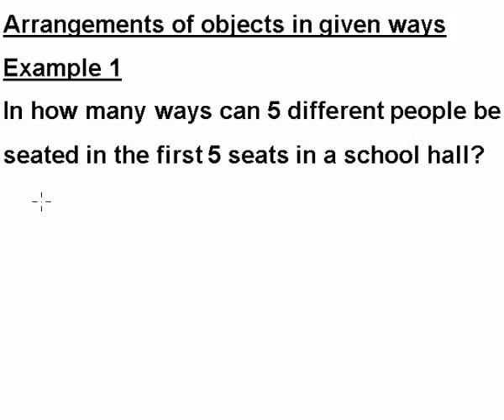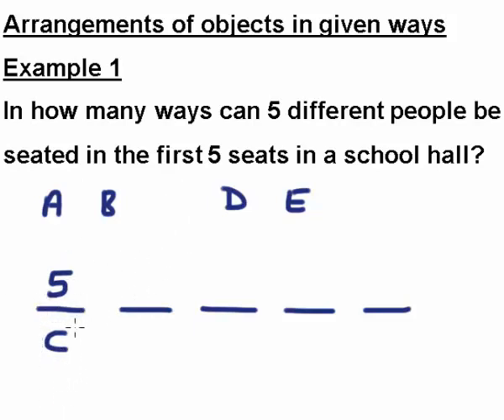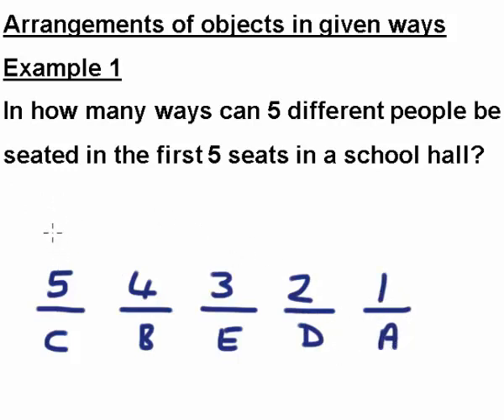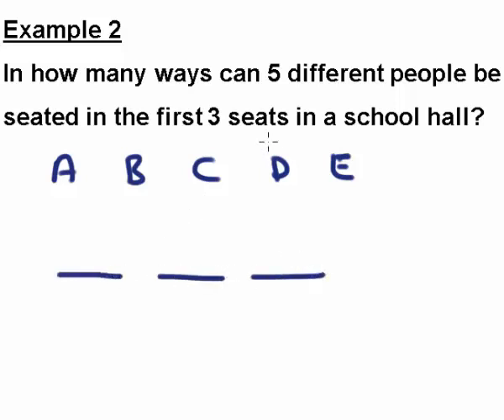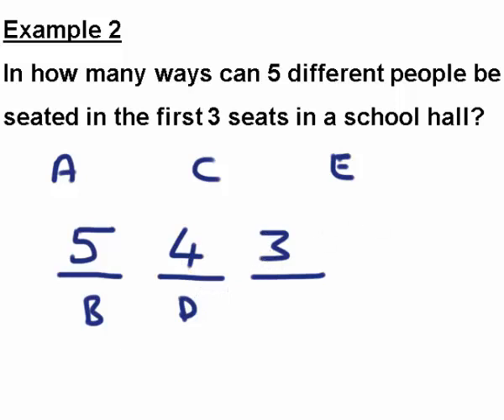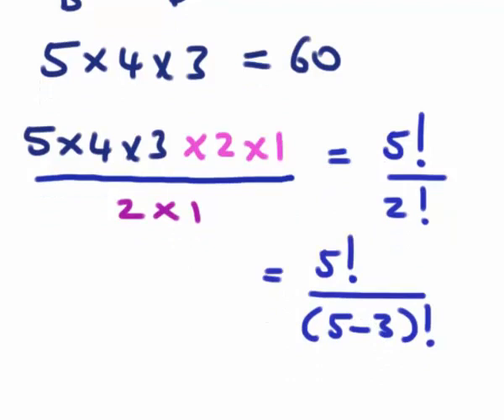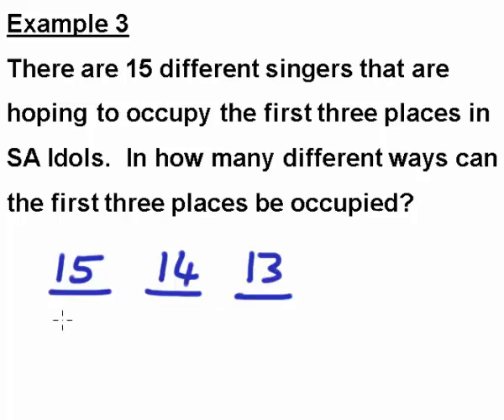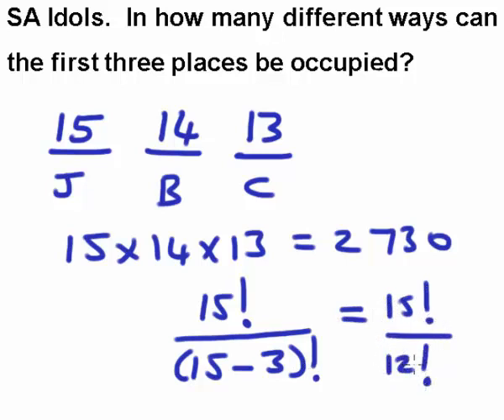LESSON7:arrangements of objects in given ways